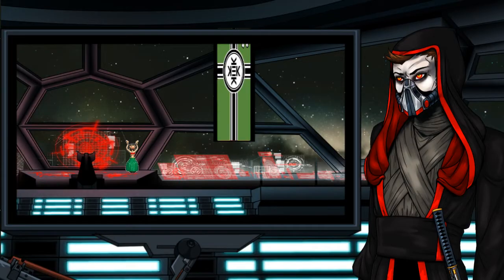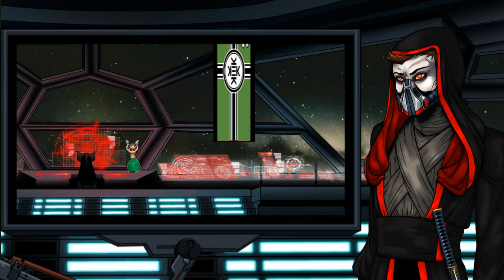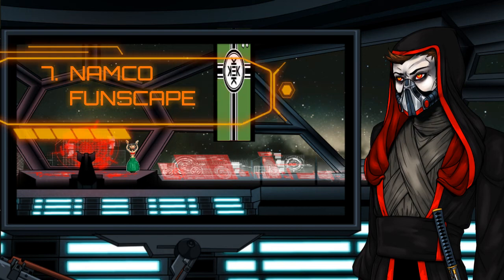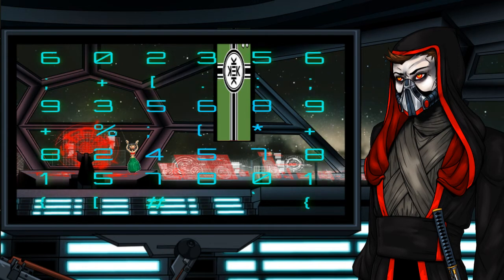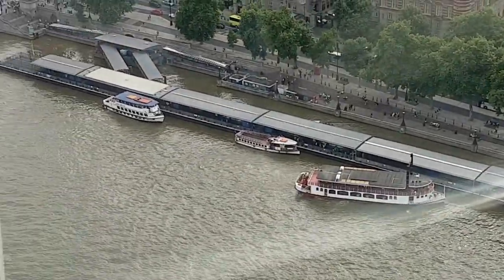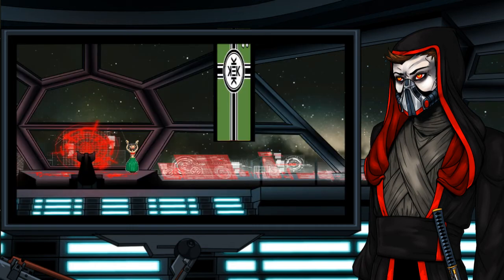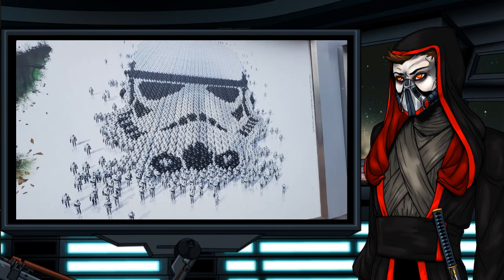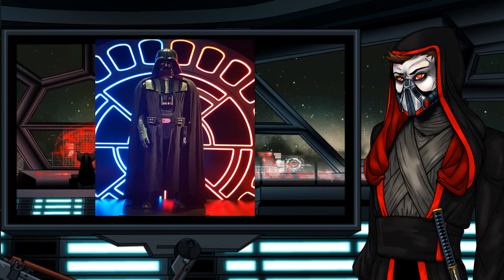My London Trip: Tips and top 10 list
Donations given to this link will go exclusively towards the Shitlord forest. Rainforest conservation.
Check out the video for on my channel.

Patrons!
Sceptic Llama
JstLink
Tyrant Killer
EASTBORN!
Sexy Redhead

Special thanks to Rinmarugames.com where I made my old sith avatar and pets.

A HUGE thank you to @skuldarfin (on twitter) for making my new avatar and background.

And also Mativs for the awesome Intro and outro!
Purple planet music:
 USING OUR MUSIC